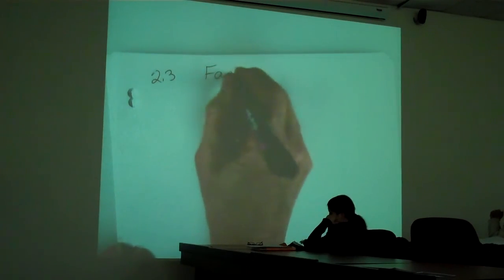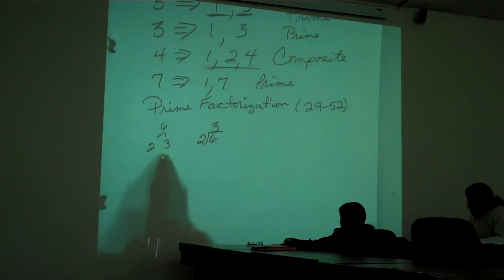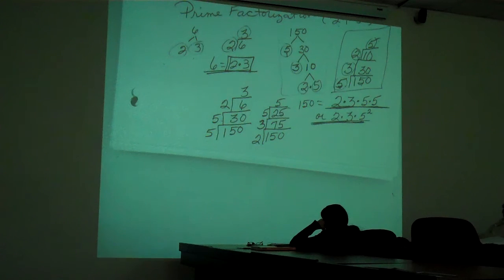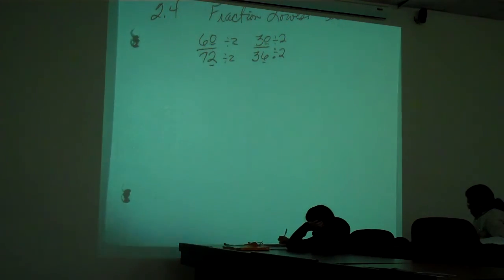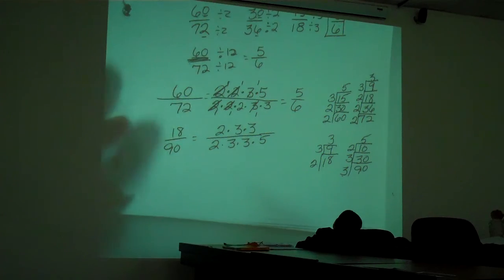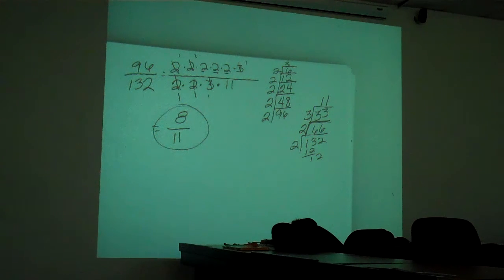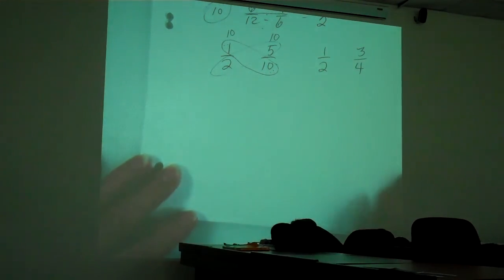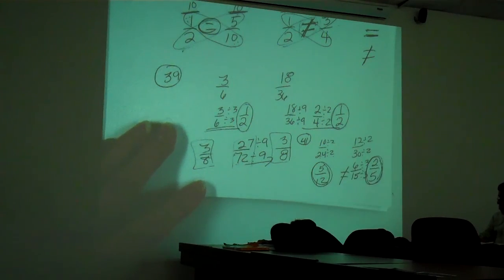CCDM100 2.3-2.4.mp4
Factors, Writing Fractions in Lowest Terms